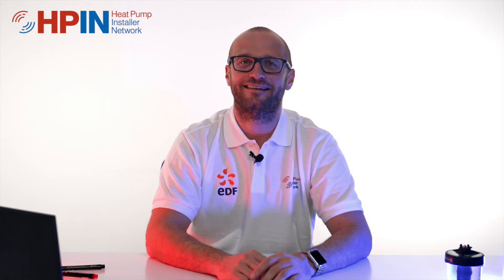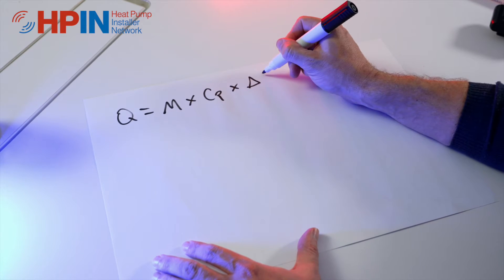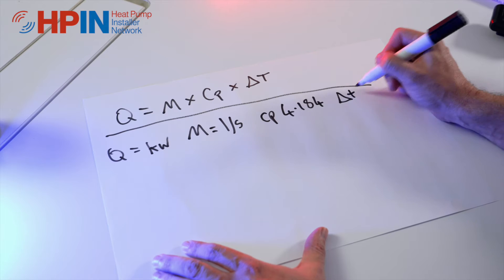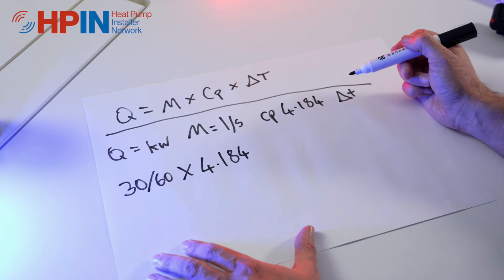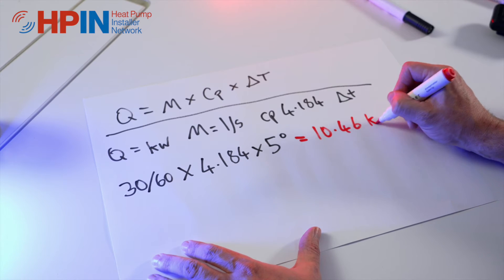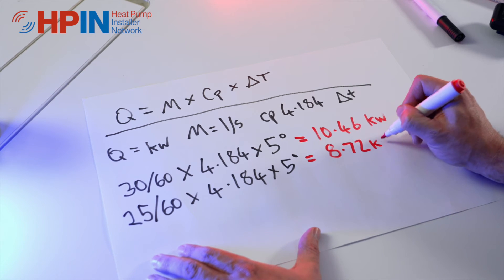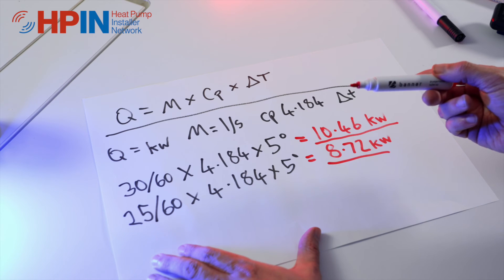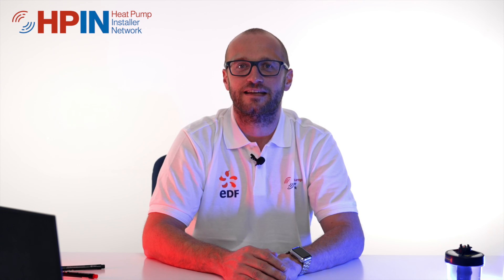The importance of flow rates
In this video our HPIN training manager Jamie talks about flow rates and why it's important. If you want to become a HPIN member just head to our